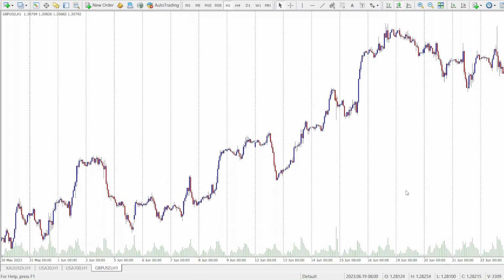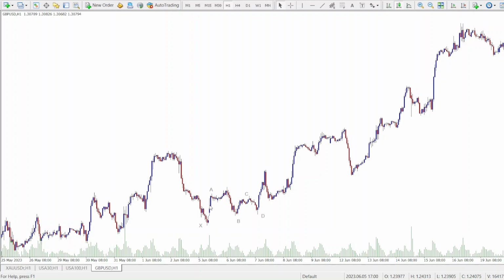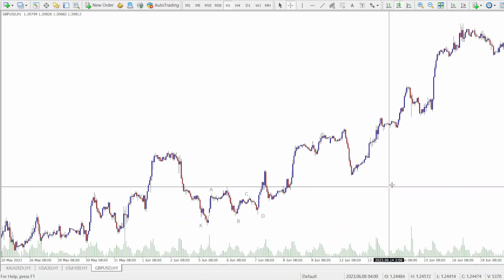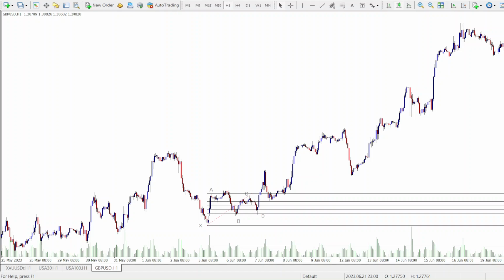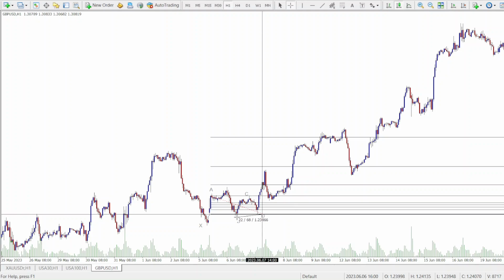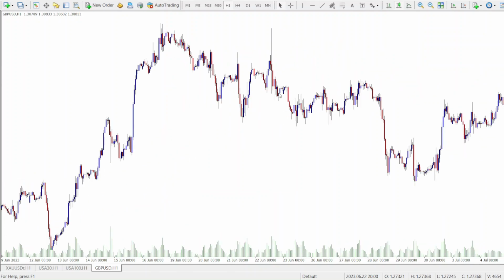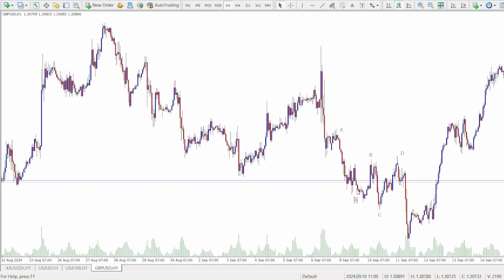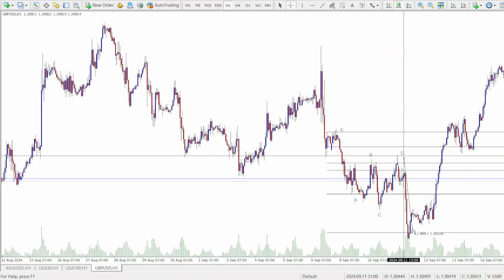Bat Pattern Indicator for MT4 & MT5 - The Bat Pattern Forex Trading Strategy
Unlock the secrets of the Bat Pattern, one of the most powerful harmonic patterns in trading! In this video, we’ll break down exactly how to spot and trade the Bat Pattern with ease. You’ll learn how it helps identify potential reversal zones and improves your trade entries with precision. Whether you're a beginner or an advanced trader, this step-by-step guide will help you incorporate the Bat Pattern into your trading strategy.